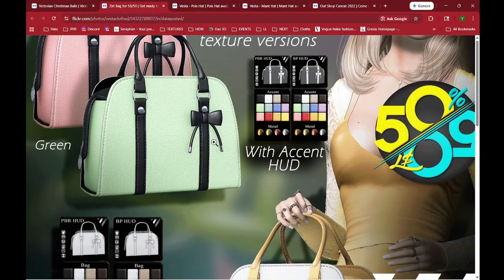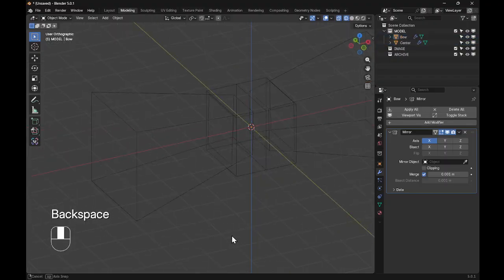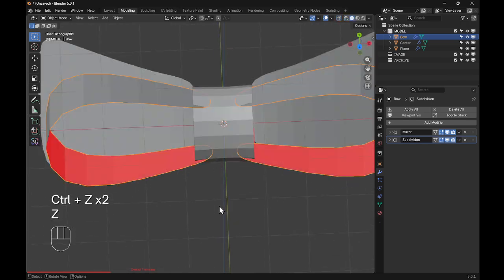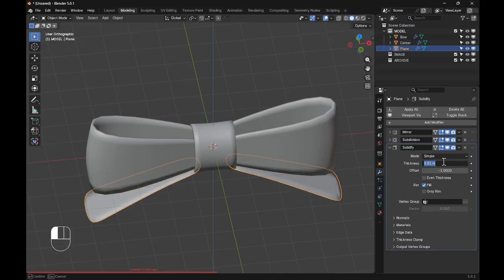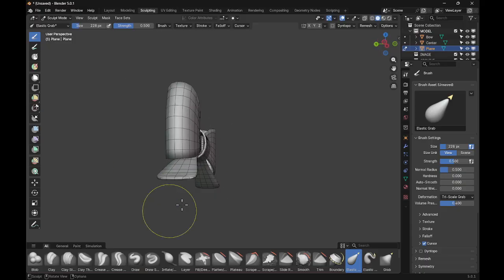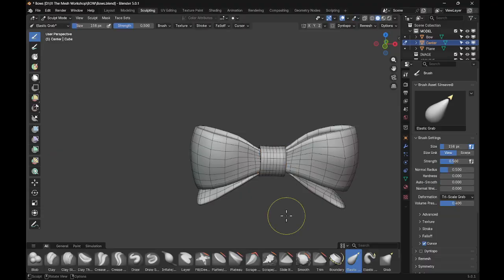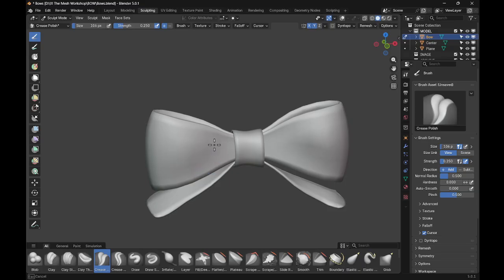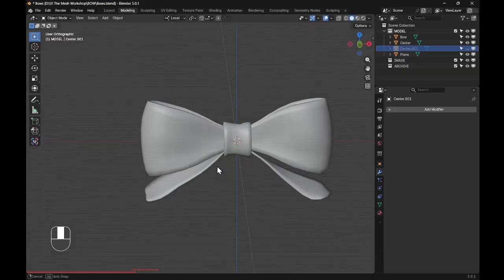Lets make a bow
Simple way to make a bow in Blender